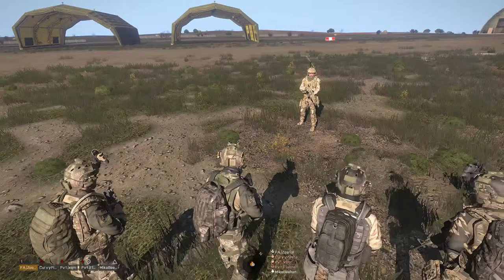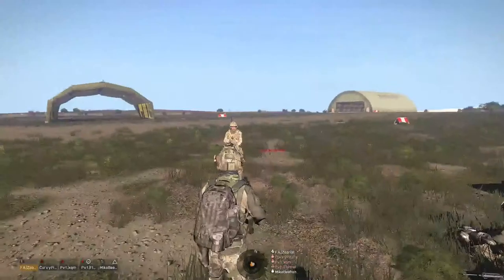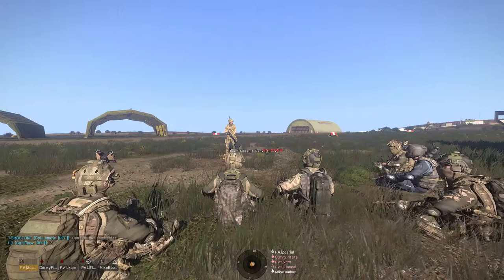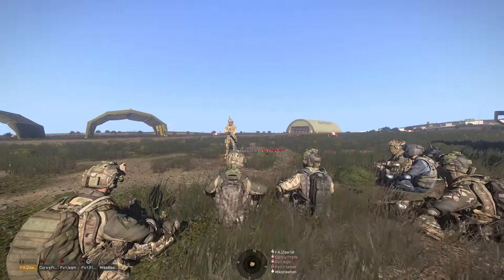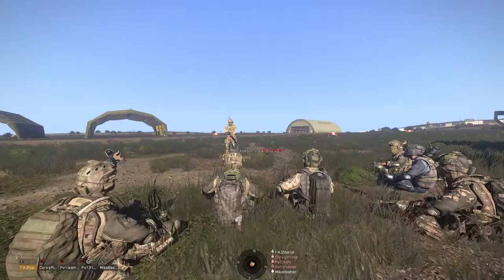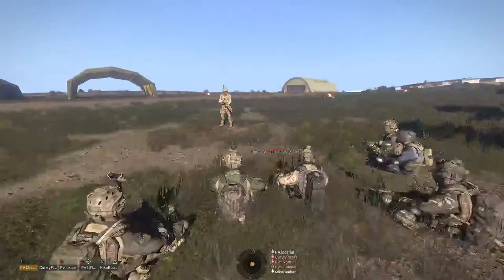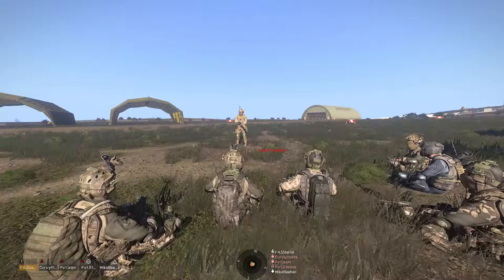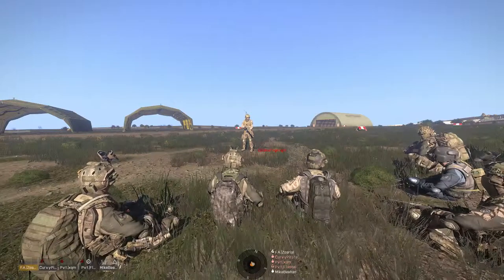Reach Training, Instructor RustingKnight (Radio/Coms)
For the video effects, check them out!